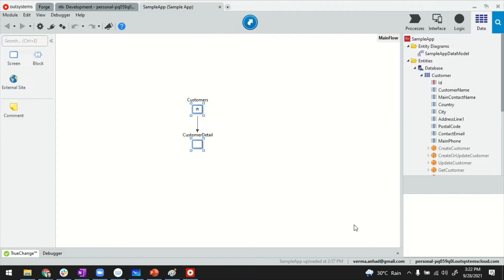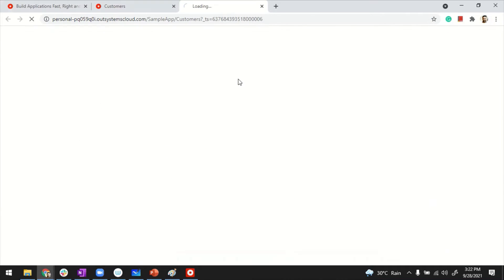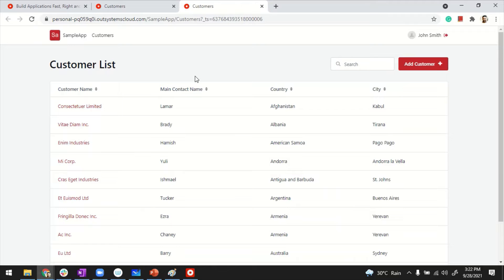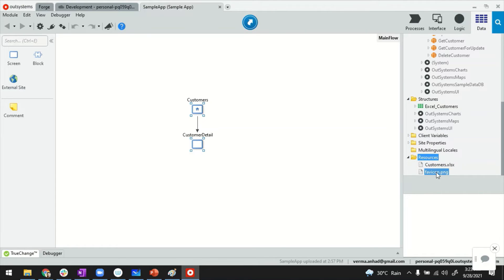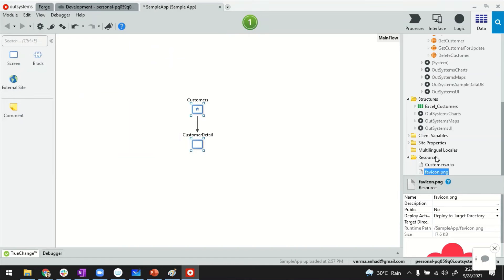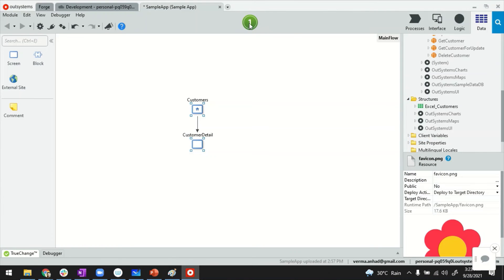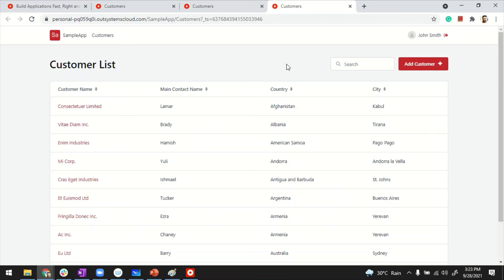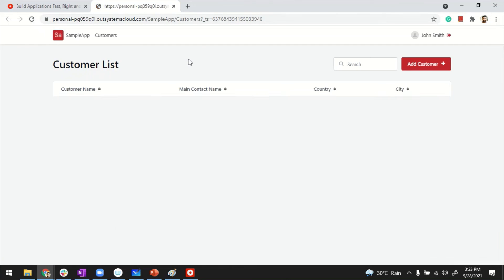How to set a custom favicon for your app in OutSystems?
Favicons give your web application a unique identity on the end users' browsers. One can easily set them up in OutSystems